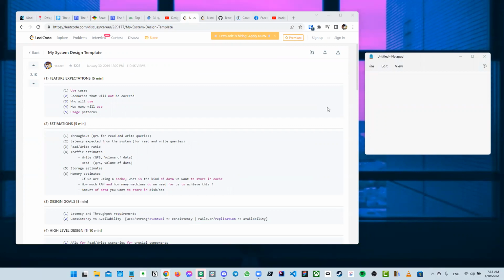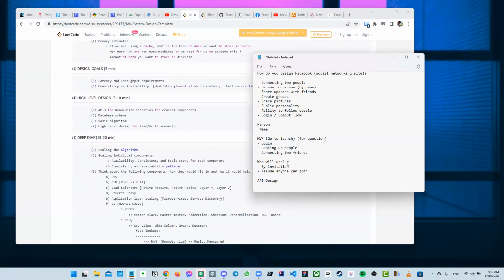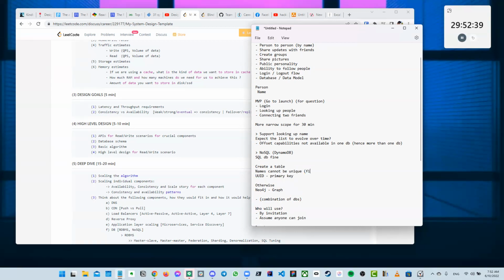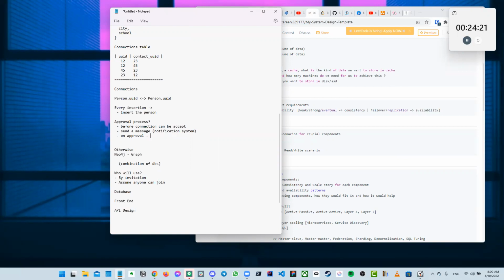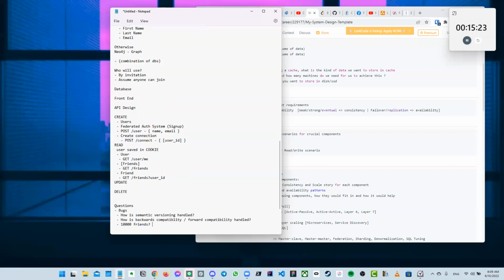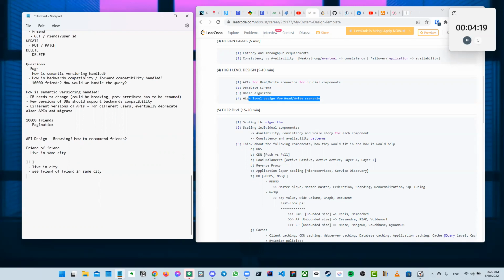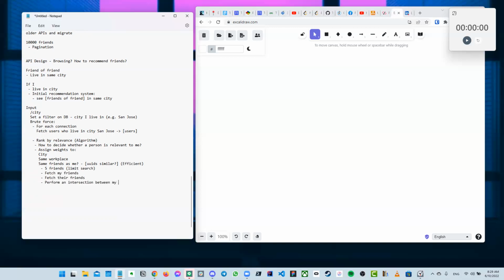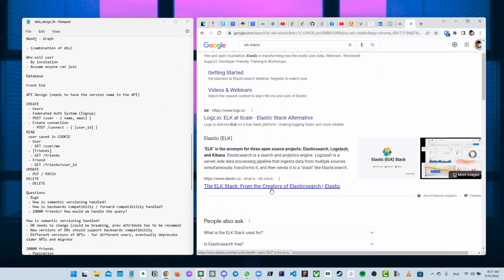DD19 Challenge Build Facebook System Design | HackBuddy